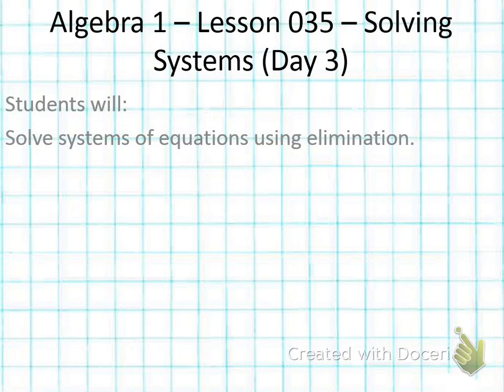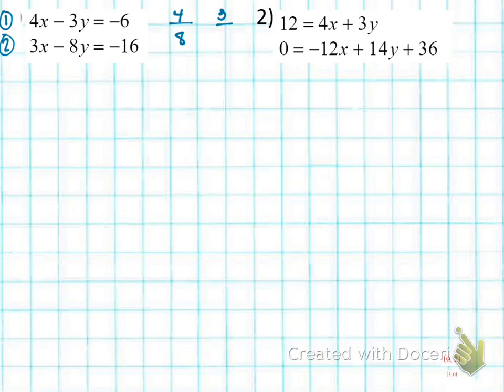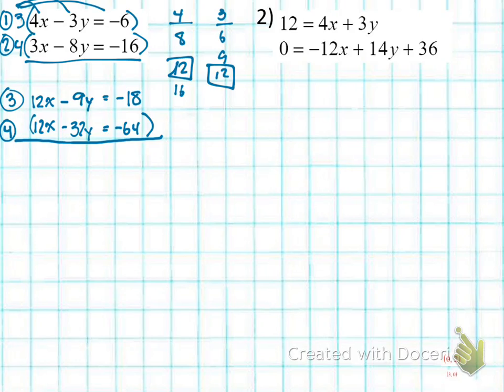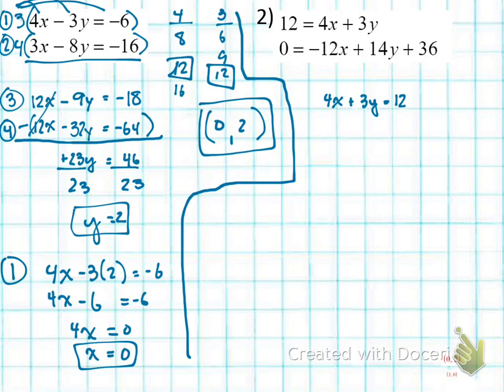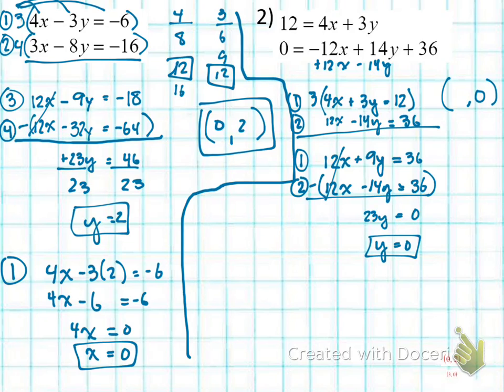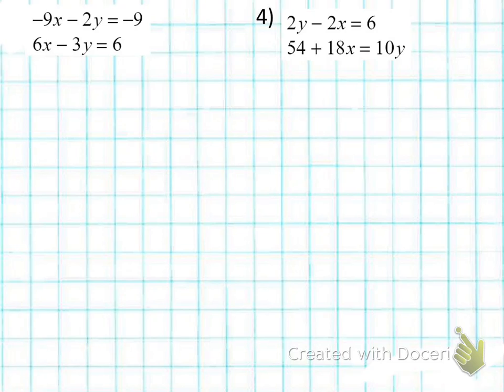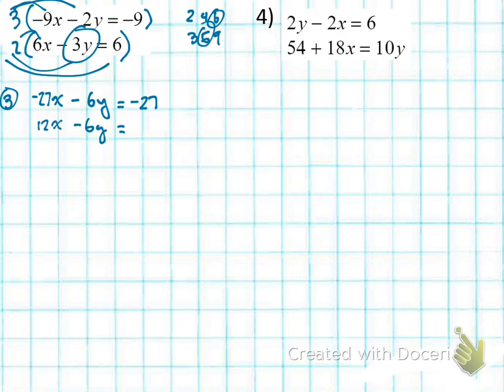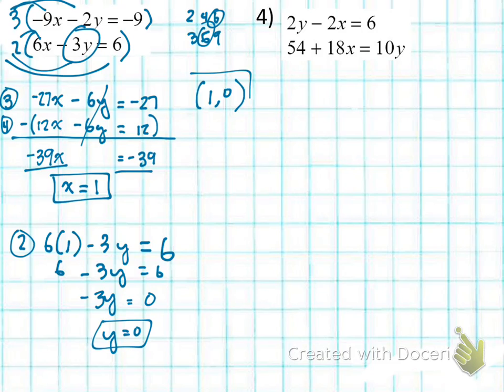Alg. 1 -102714- Solving Systems of Equations